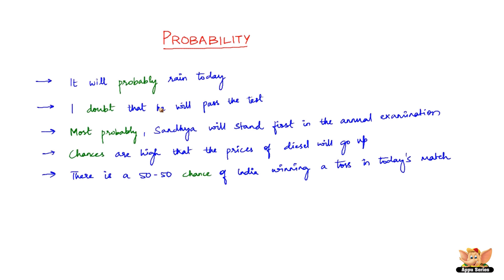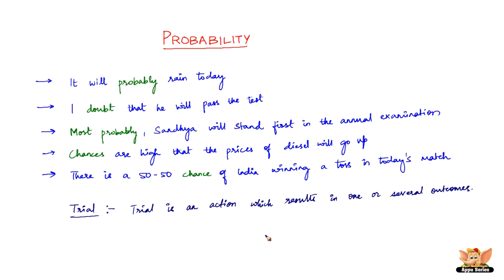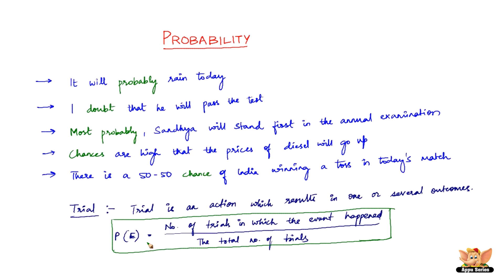What is probability ?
Watch this video to get a sense of what Probability is.